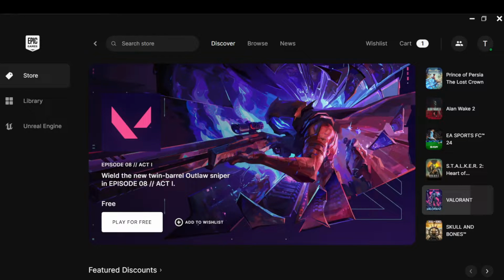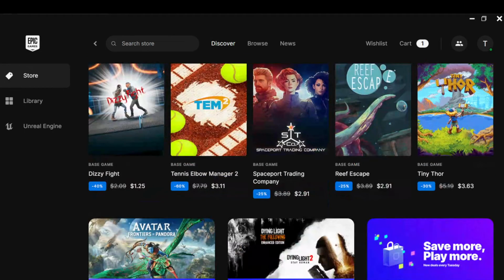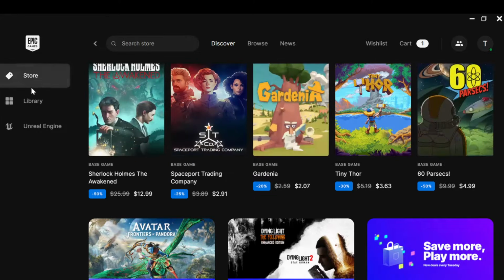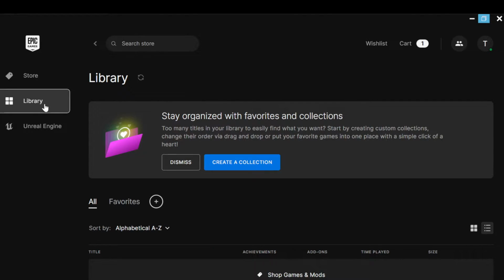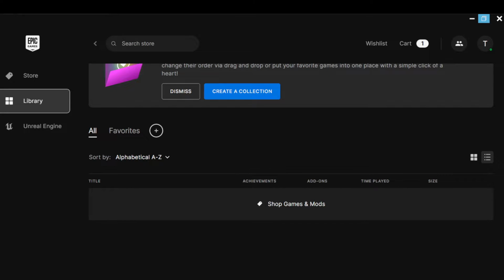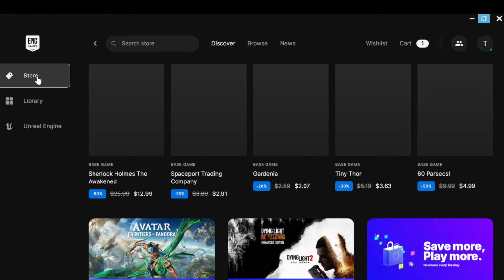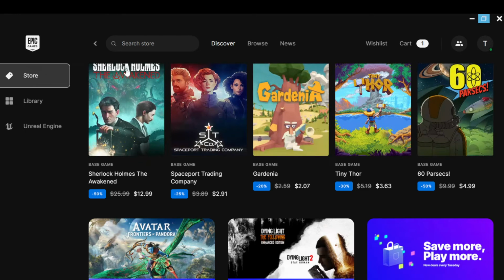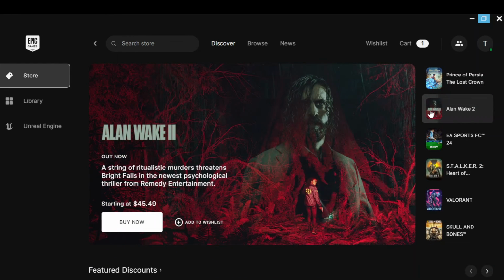How To Pause Downloads On Epic Games (Quick Tutorial)​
Today we talk about How To Pause Downloads On Epic Games, so stay until the end of the video to see the full explanation.